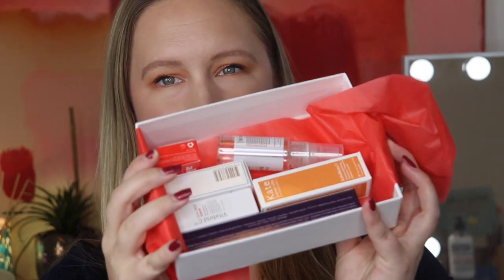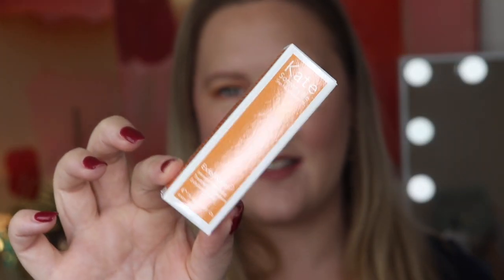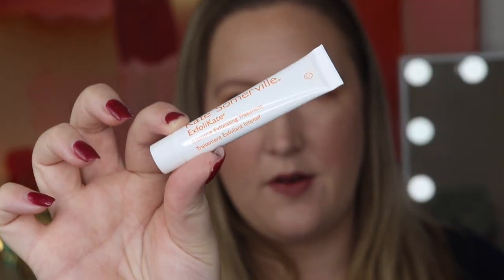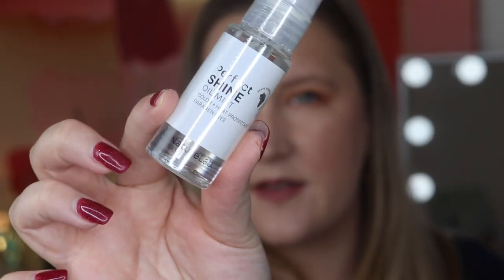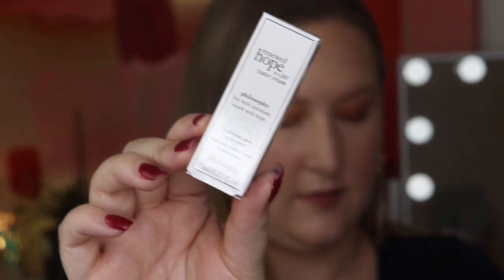Allure Beauty Box January 2020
*first box is $10, then $15/month thereafter

Background art by my brother Ted:) His Etsy shop